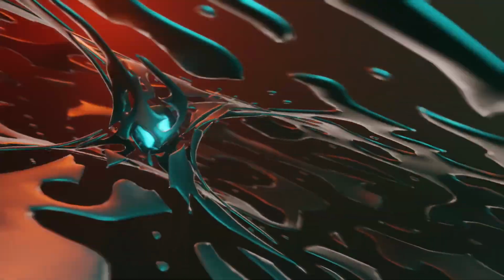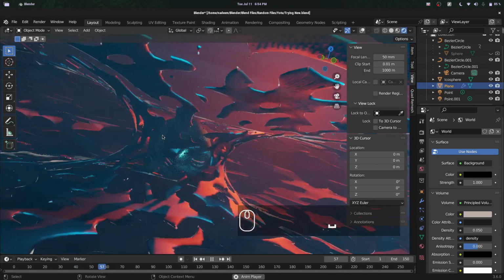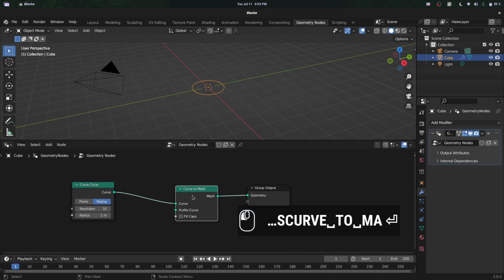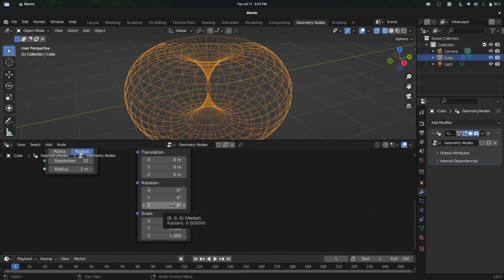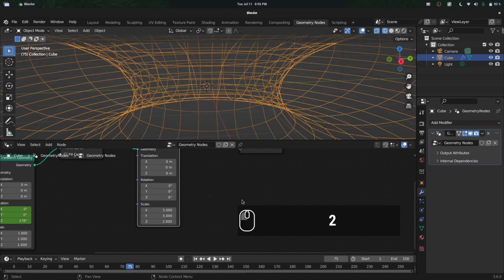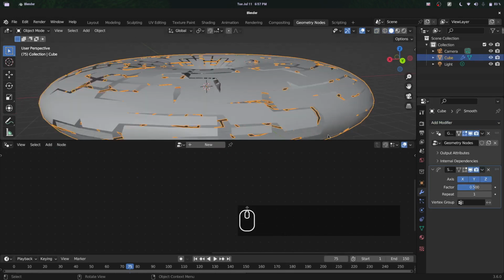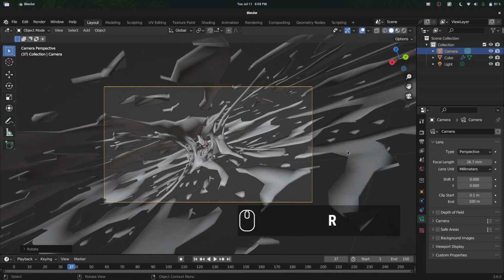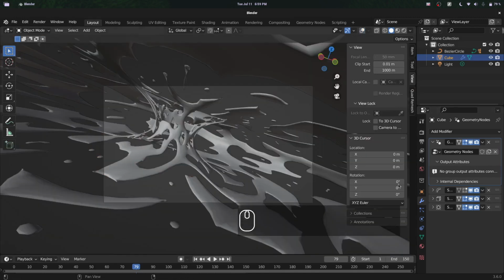Create this Organic / Scifi Loop Animation by Geometry Nodes | Blender 3D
I have made this organic or scifi animation with just some geometry nodes and some modifiers . you can also change the look of this animation by using the same methods for your own others videos